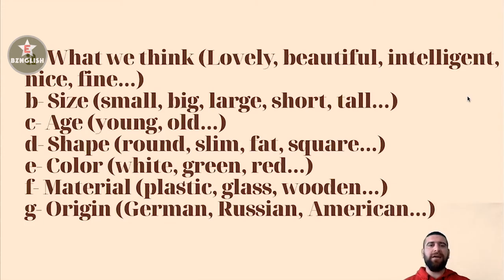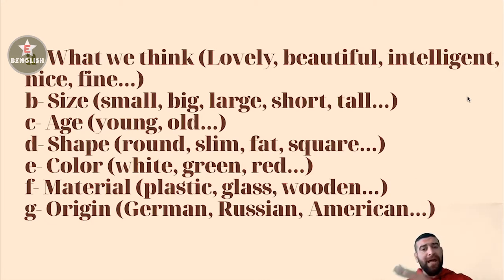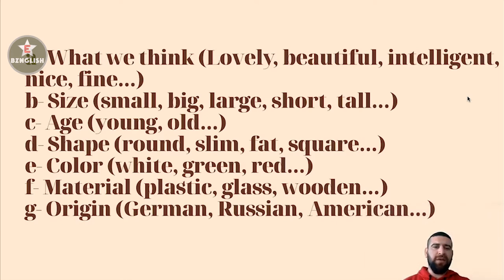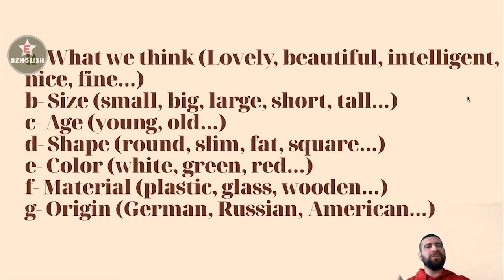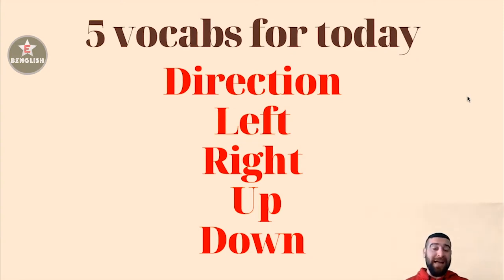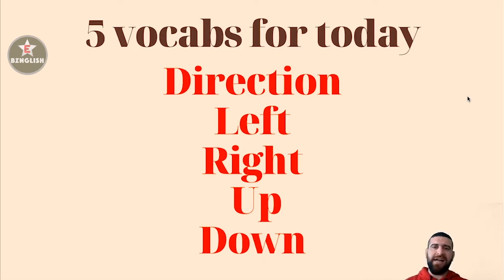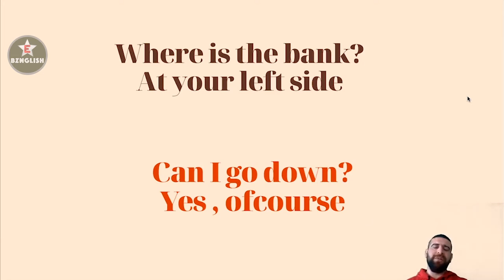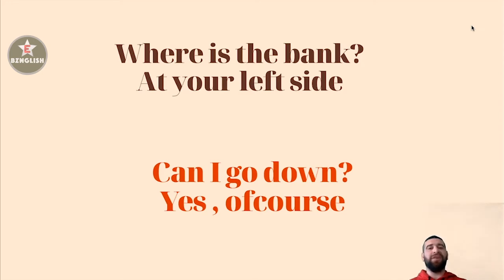Adjectives آموزش و یادگیری زبان انگلیسی با آرش. درس امروز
دوستان عزیزم سلام ، من آرش هستم و از اونجایی که تخصص اصلی من مشاغل آنلاین هست، و لازمه اصلیش تسلط به زبان انگلیسی، تمصمیم گرفتم در کنار معرفی مشاغل آنلاین بدون نیاز به سرمایه و تجربه ، آموزش این وسیله بسیار مهم برای پیشرفت، یعنی زبان انگلیسی رو هم از این کانال برای شما بگذارم. هر گونه سوالی داشتیدحتما کامنت بگذارید. برای دسترسی به آرشیوها در اینستا و تلگرام لینک های زیر رو دنبال کنید . و برای دریافت درس ها بصورت منظم، در کانال سابسکرایب و ثبت نام کنید و زنگوله را نیز فعال کنید. با تشکر، از شما دوستان عزیزم.

لینک کانال تلگرام